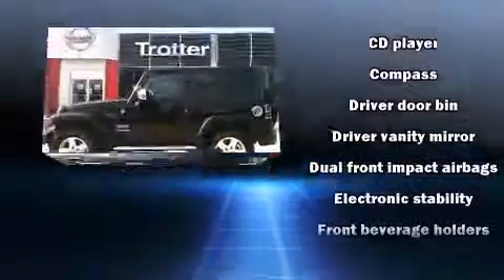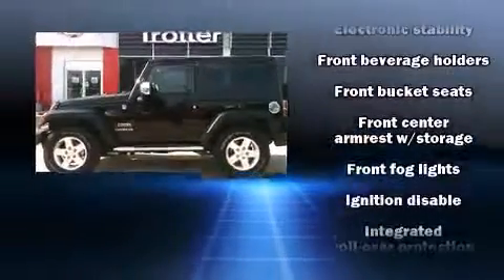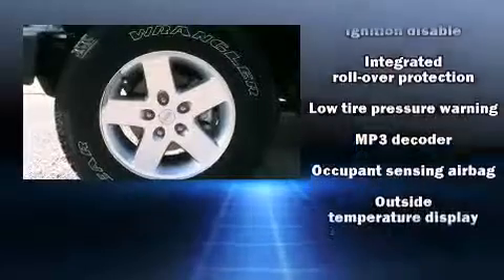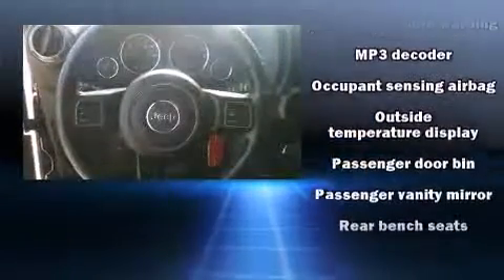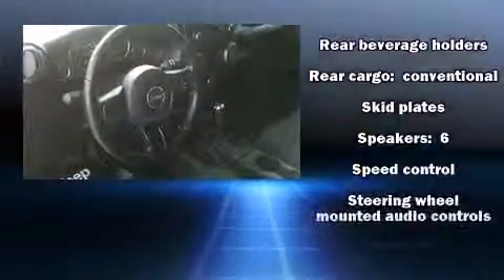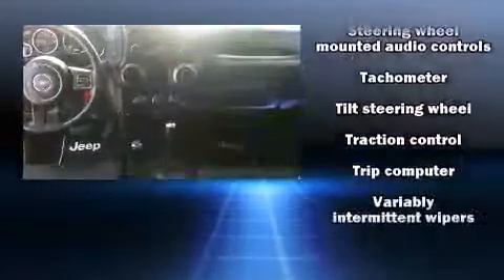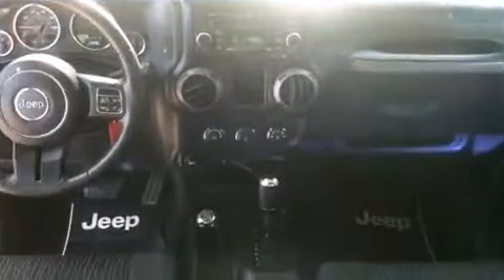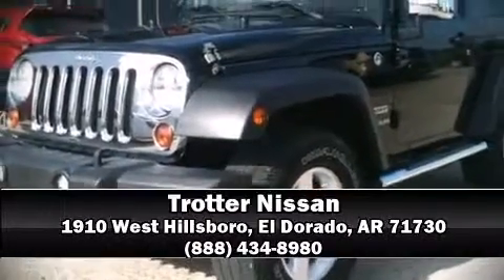Pre-Owned 2011 Jeep Wrangler Sport 4x4 SUV For Sale in El Dorado, AR at Trotter Nissan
2011 Jeep Wrangler Sport 4x4 SUV at Trotter Nissan in El Dorado, AR  71730
Engine: 3.8L V-6 Cylinder
Transmission: Automatic
Color: Black
Mileage: 71,526
Stock #: 3883A

Our 2011 Jeep Wrangler Sport boasts some of the finest off-road capabilities you can find! With its short wheelbase, two doors and hard top, our 2011 Wrangler Sport represents the essence of Jeep's history and character...and allows you to have some open air fun! Powering this 2011 Jeep Wrangler Sport is a 3.8-liter V6 engine that makes 202 hp and 237 lb-ft of torque. This 2011 Wrangler Sport's interior design makes it ideal for off-roading - shapes and textures are basic while still being comfortable. Standard air-conditioning and a six-speaker CD stereo provide a hint of luxury combined with the Jeep ruggedness our Wrangler Sport wears so well! Check out our pictures, you're going to look great behind the wheel of this Wrangler Sport!

Trotter Nissan Chrysler Dodge Jeep Ram is proud to offer a high quality selection of pre-owned vehicles at competitive prices.